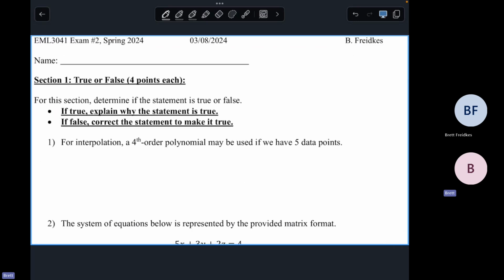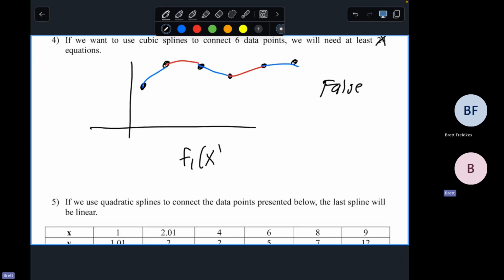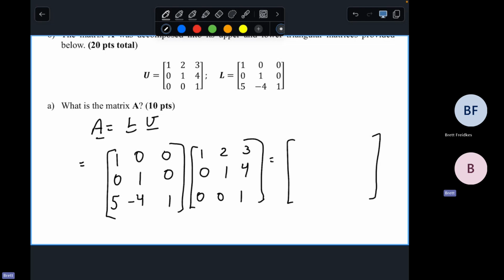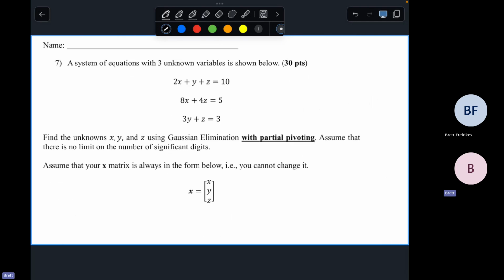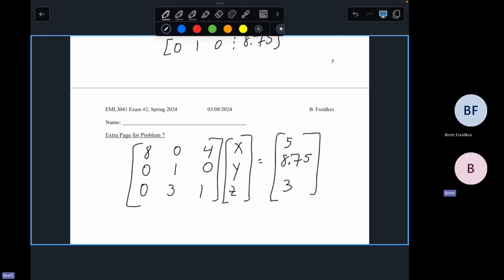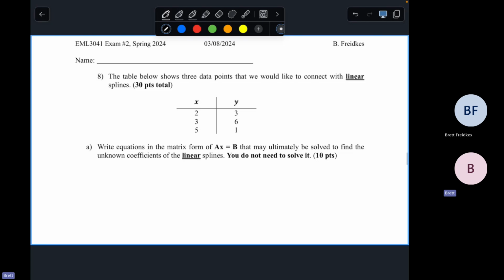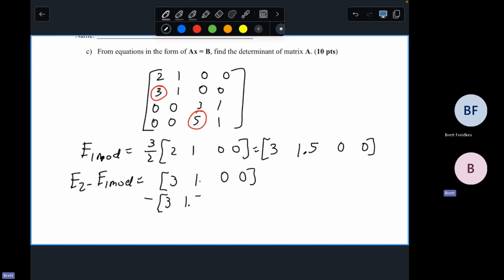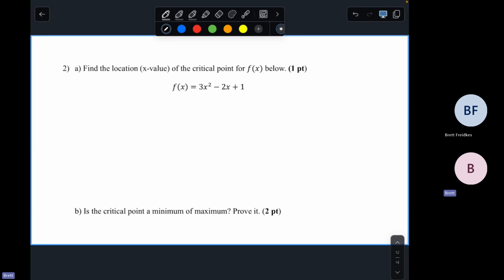Comp Methods - Exam 2 Review Session: Summer 2024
Matrices and Interpolation